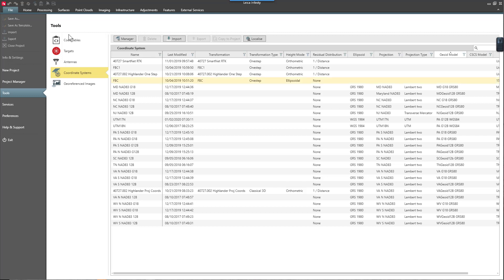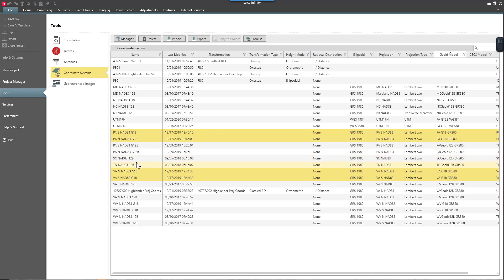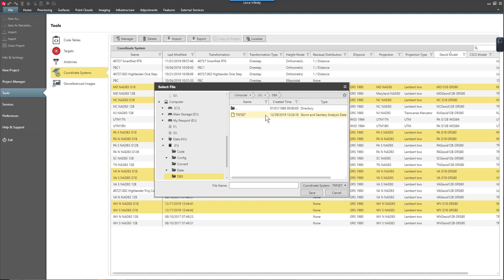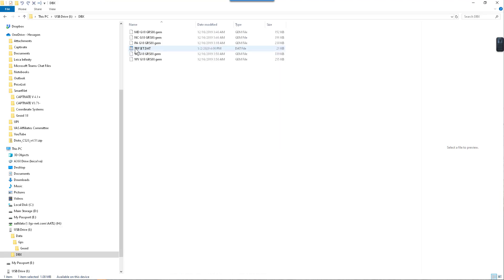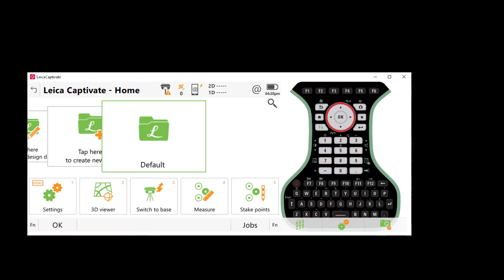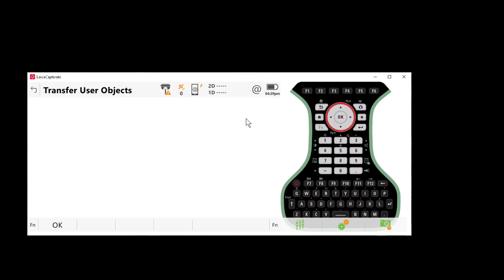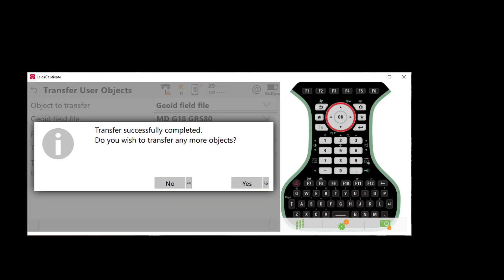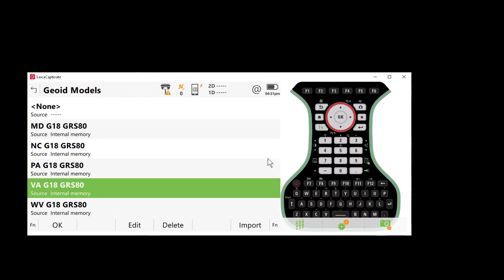Infinity - Captivate - Export and Load Coordinate Systems - Geoids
Video describes the process of exporting and loading coordinate systems and geoid field files from Leica Infinity to Leica Captivate for versions 3.71 or lower.